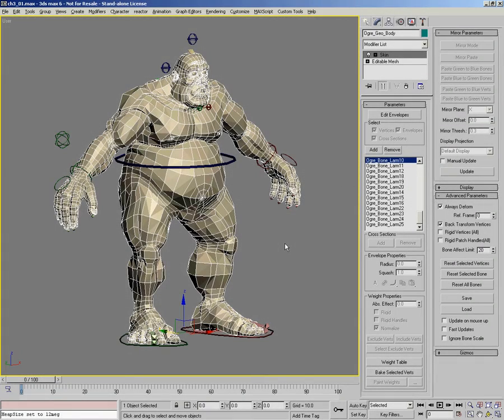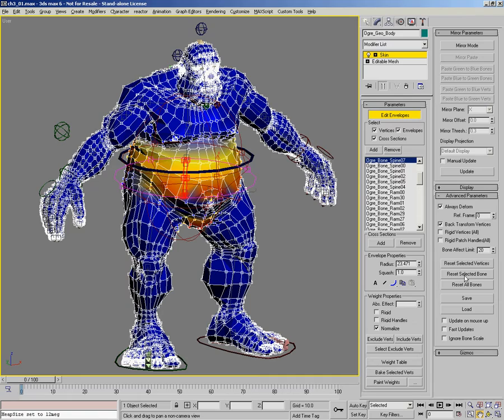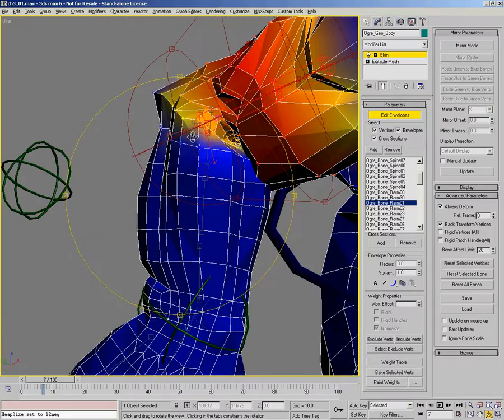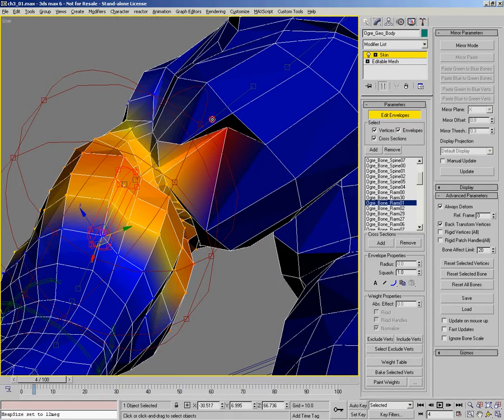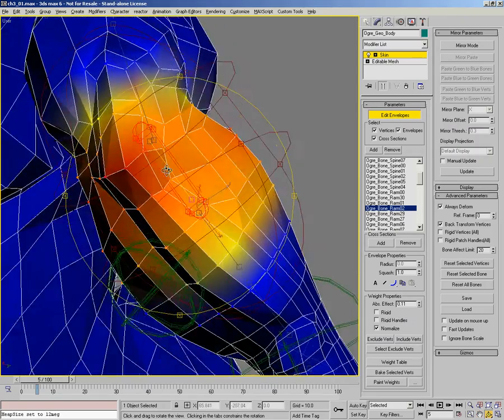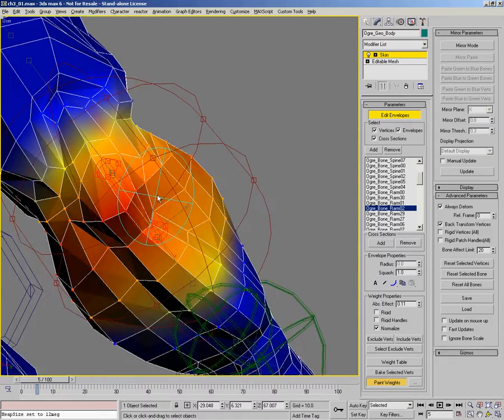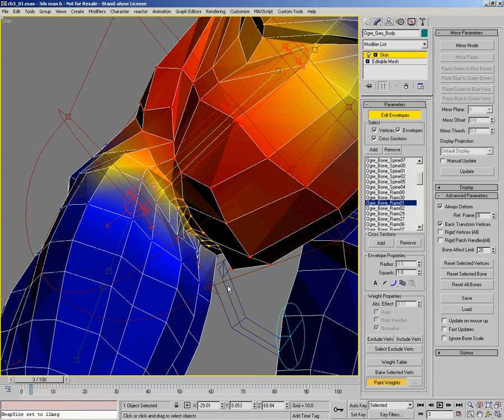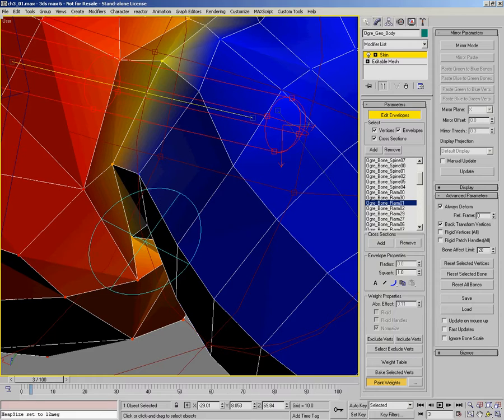03 Vertex Weighting